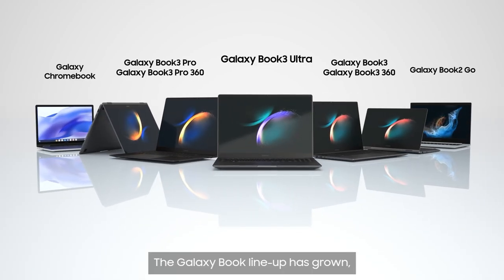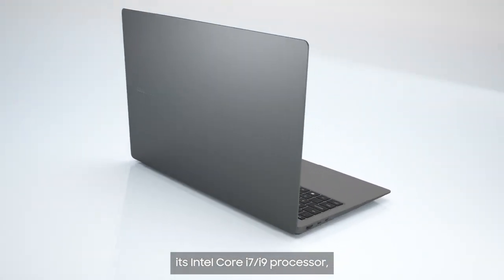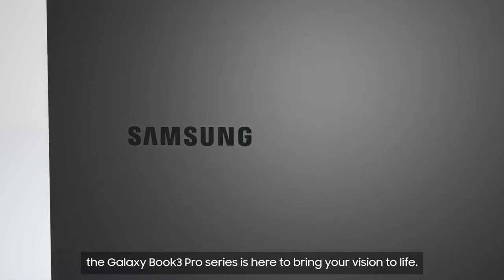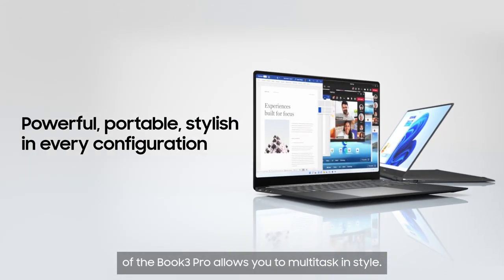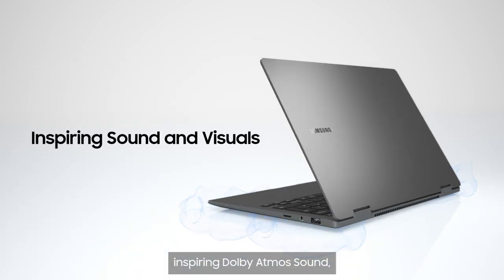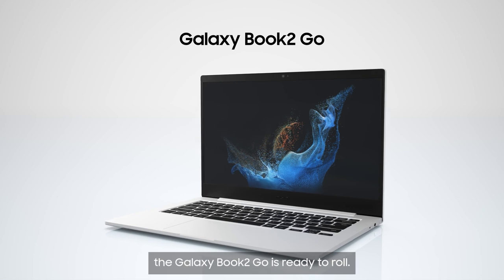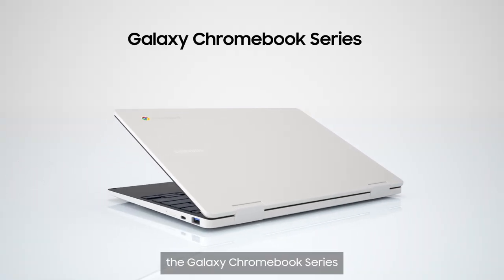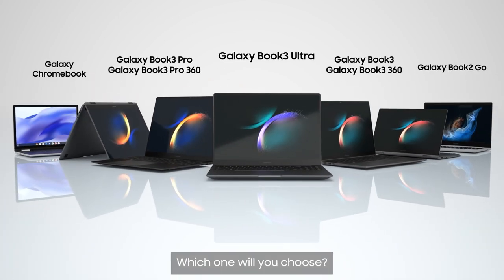Samsung Galaxy Book Series Explained | Find The Best Laptop For You | Samsung UK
Learn more about Samsung Galaxy Book, the incredible range of laptops in this video. Featuring expansive screens, portable design, high-performance processors, Galaxy Book series have everything you ever needed in a laptop.

00:00 Galaxy Book Range

00:10 Galaxy Book 3 Ultra
The Galaxy Book 3 Ultra is built for those demanding maximum performance thanks to its Intel Core i7/i9 processor,  the NVIDIA graphics card & stunning 3K AMOLED screen.

00:31 Galaxy Book 3 Pro | Book 3 Pro 360
This 2 in 1 laptop series features the innovative rotating hinge & S Pen*, which transforms the Pro 360 model into a tablet in seconds & multitasks in style.

00:56 Galaxy Book 3 | Book 3 360
With a superfast 13th Gen Intel processor, Dolby Atmos Sound & a sleek and compactable design.

01:22 Galaxy Book 2 Go
Compact but featuring long-lasting battery life, Galaxy Book 2 Go is perfect for working on the go. Enjoy the always-on experience & the responsive performance you need with 5G connectivity on the Go 360 5G.

01:43 Galaxy Chromebook
With Chrome OS & free built-in antivirus, you can safely work on a secure cloud-based system once you sign in to your Google account.

02:00 Find out more at Samsung UK

*S Pen included with Galaxy Book3 Pro 360. S Pen sold separately with Galaxy Book3 360.